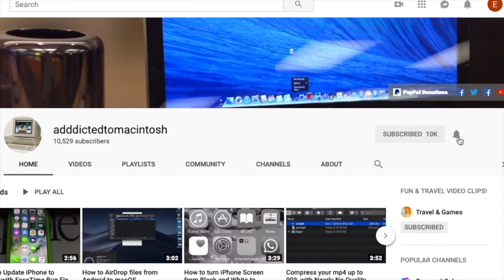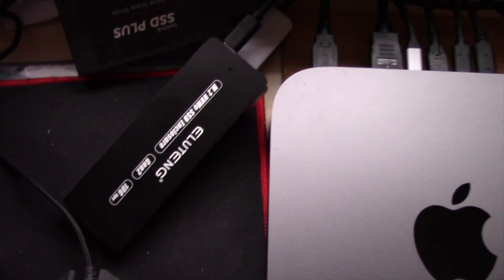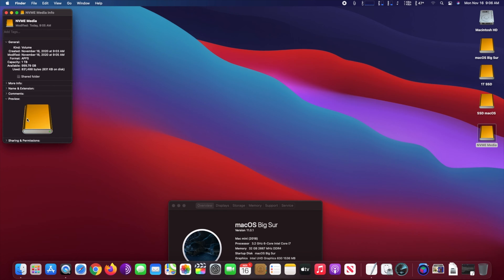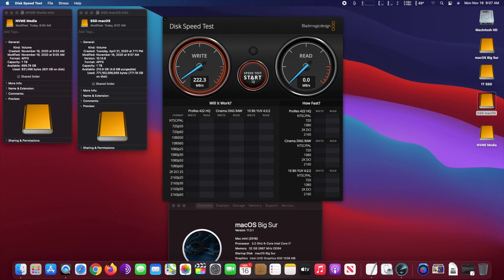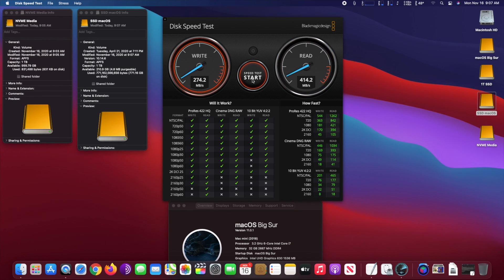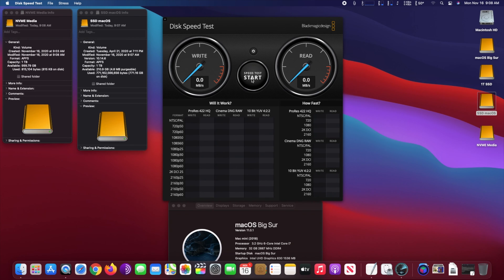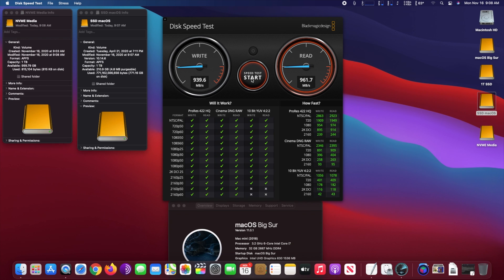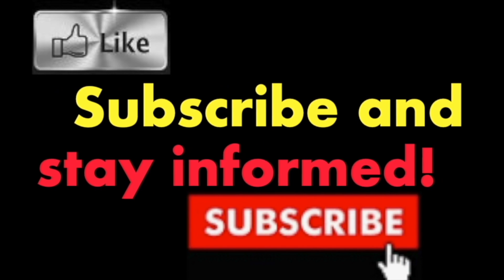Disk Speed Test from External SSD vs External NVMe SSD Both Connected via USB C